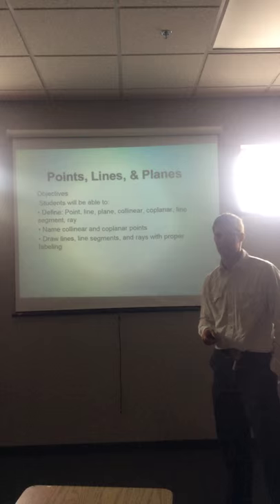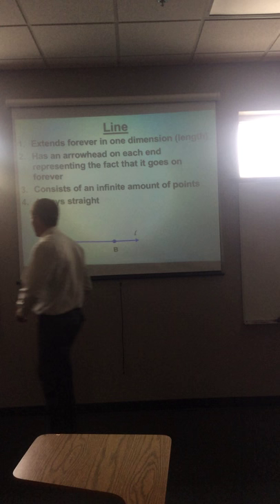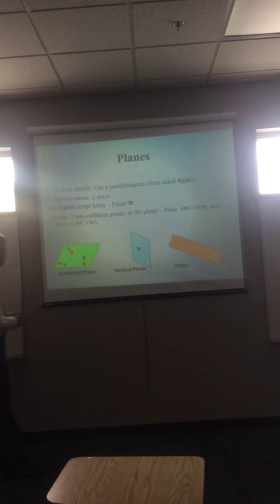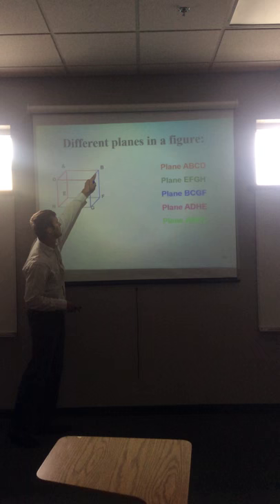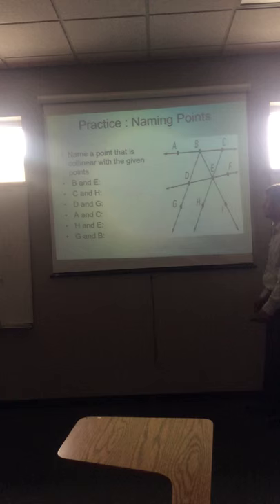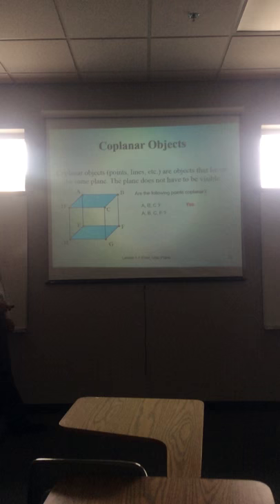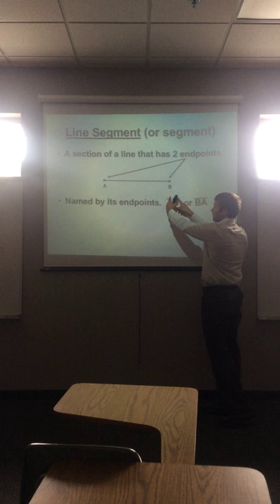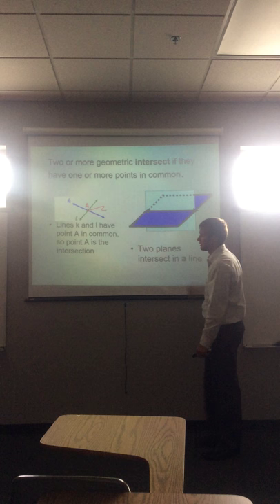1.2 Points, Lines, and Planes Mr. Gettman